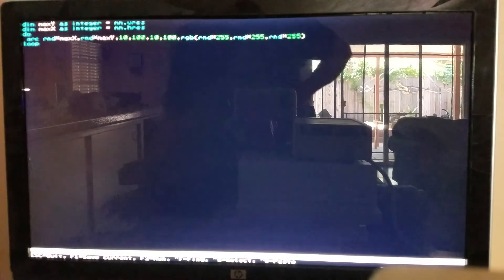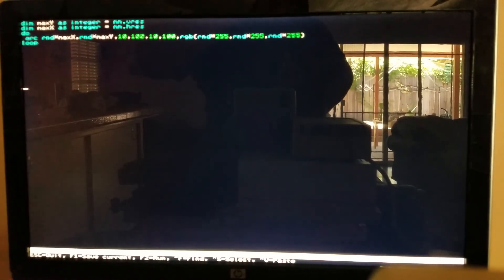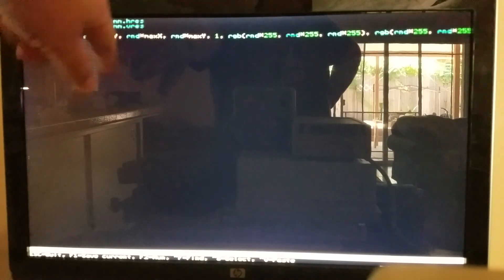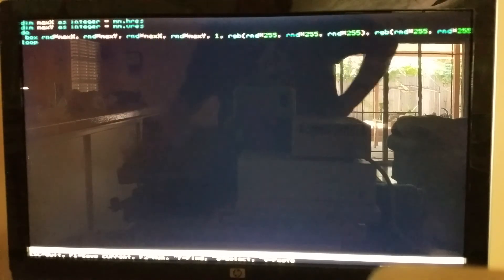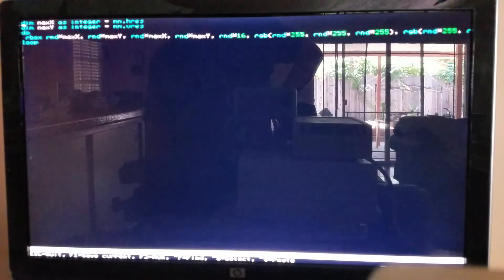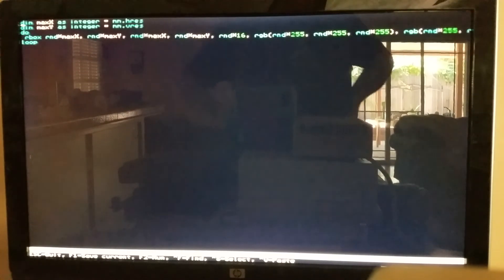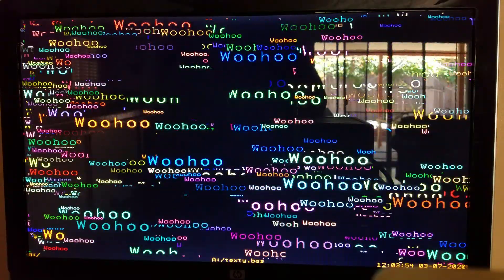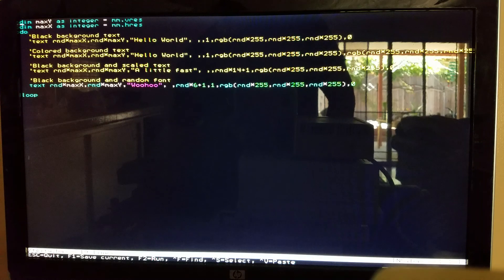Color Maximite 2 code samples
Very very simple, nearly one liner code samples for the Color Maximite 2 computer's MMBasic programming language.

Small Update: I later solved the weird typing issues with a cheap $10 USD Logitech K120 keyboard. Not that I'd really recommend a keyboard with such a thin cable. Maybe it works because it has no flashing lights pulling extra power from the USB port. So that may be the fix. A keyboard that does not pull a lot of current from the USB port on the Color Maximite 2. I'm not sure exactly but it worked for me.